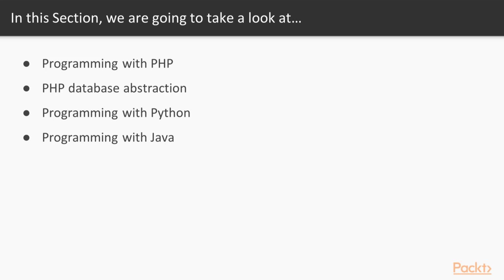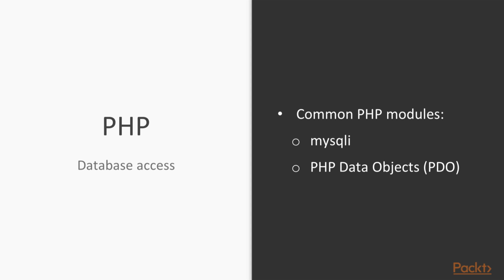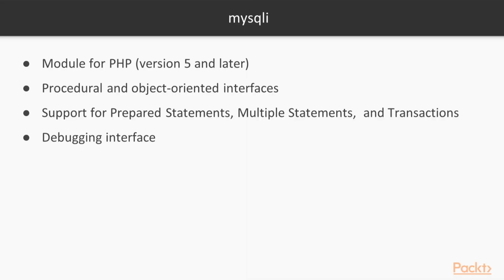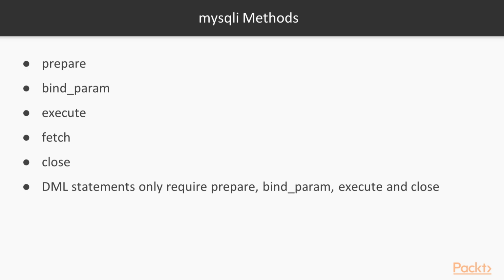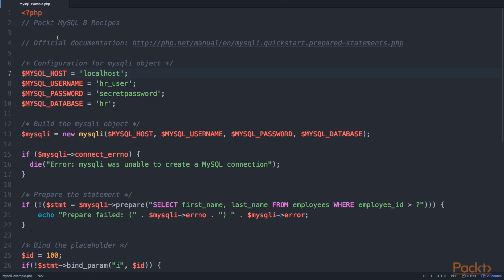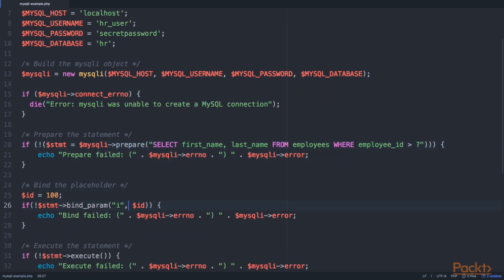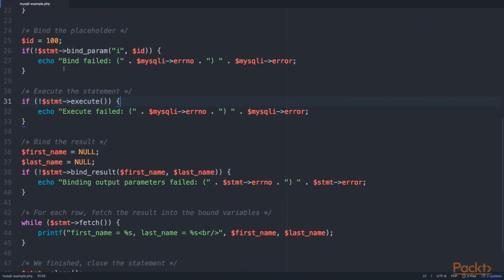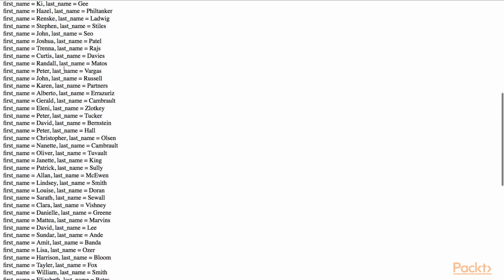MySQL 8 Recipes : Programming with PHP | packtpub.com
On the web, PHP is one of the most popular languages. So for building your web application, you can use different modules to access a database backend. In this video, we will learn about the mysqli module and how we can use this module to access the database. This video also includes PHP example code.
• Learn about different PHP modules for database access
• Understand the main mysqli methods
• See example PHP code